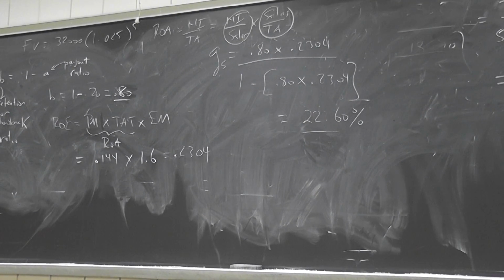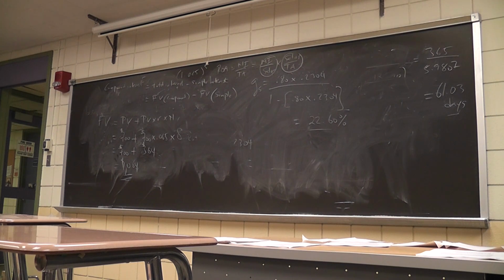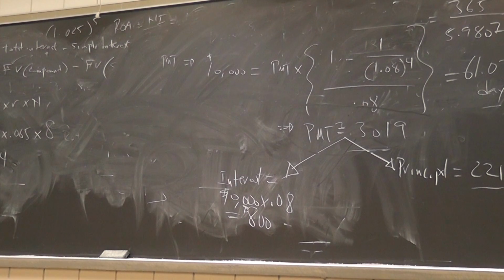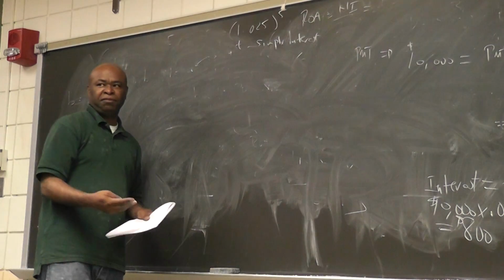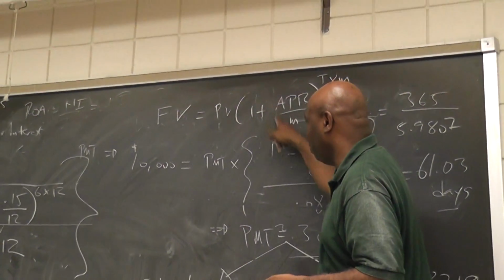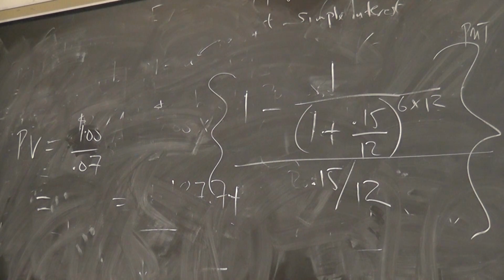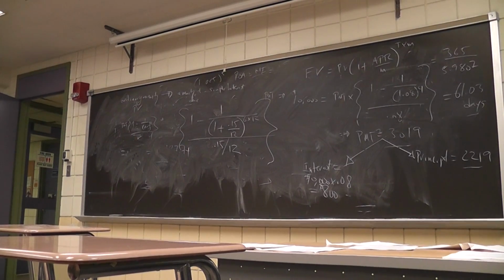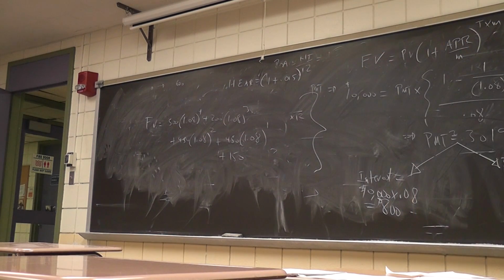MBA AF 620 Midterm Review #6